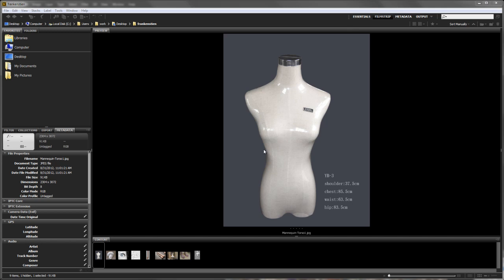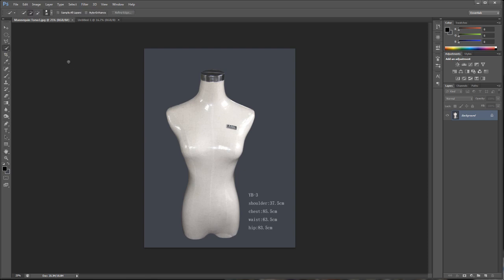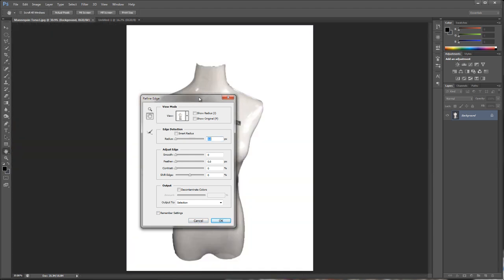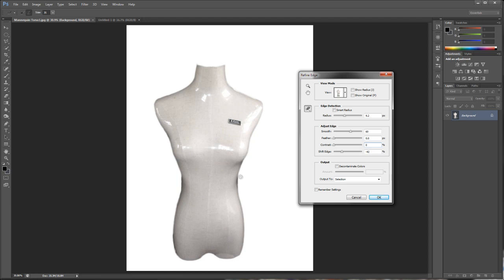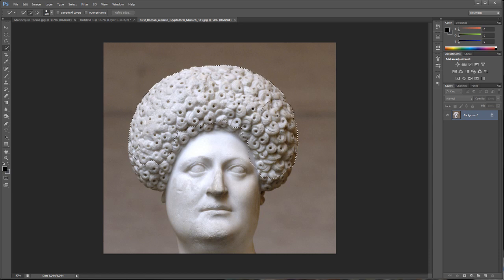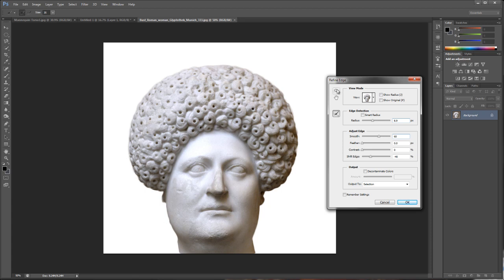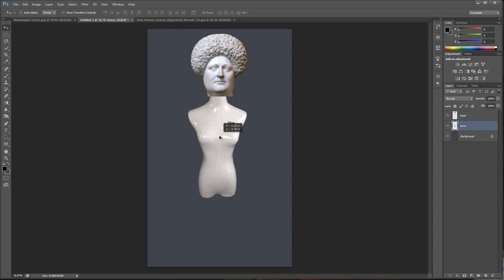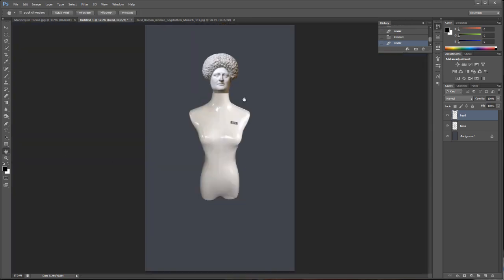MAT131 module 4: Intro to selections